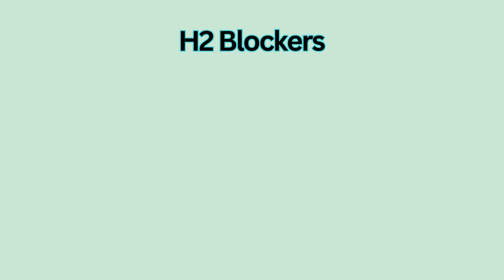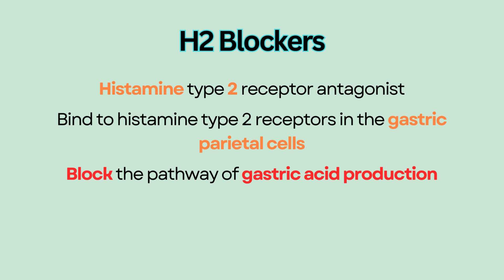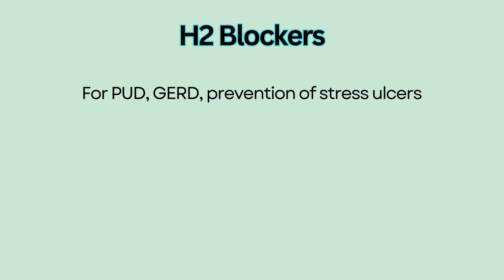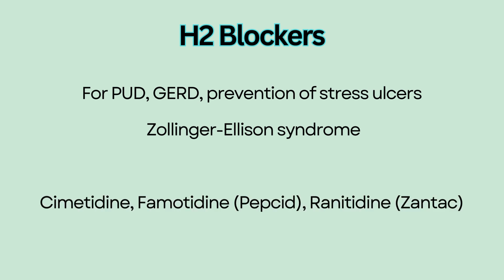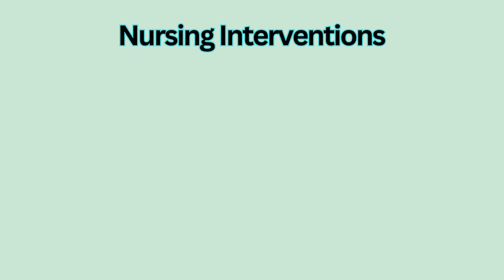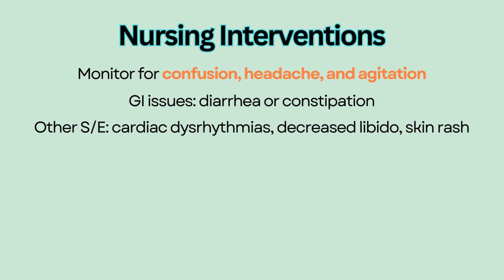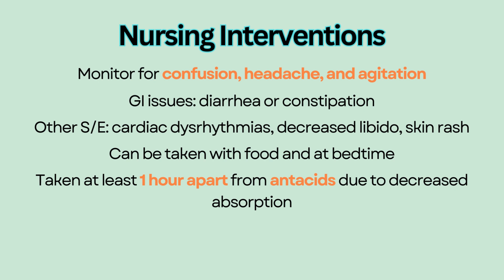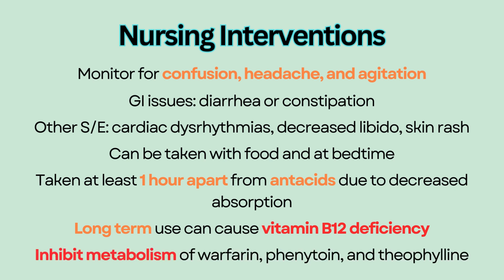H2 Blockers --- NCLEX Nursing Review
H2 Blockers
-Histamine type 2 receptor antagonist.
-Bind to histamine type 2 receptors in the gastric parietal cells and block the pathway of gastric acid production and secretion
-Are "selective" and have little or no effect on histamine type 1 receptors which are activated during allergic reactions.
-Used for peptic ulcer disease, GERD, and prevention of stress ulcers, Zollinger-Ellison syndrome, which causes excess gastric acid production.
-Examples include Cimetidine, Famotidine, and Ranitidine. Note that they all end with the suffix t-i-d-i-n-e.
Nursing interventions.
-H2 blockers can cross the blood-brain barrier and cause CNS side effects such as confusion, headache, and agitation
-GI issues such as diarrhea or constipation
-Other side effects include cardiac dysrhythmias, decreased libido, and skin rash
-H2 blockers can be taken with food and at bedtime. They should be taken at least 1 hour apart from antacids due to decreased absorption.
-Long term use of H2 blockers can cause vitamin B12 deficiency.
-H2 blockers can also inhibit metabolism of warfarin, phenytoin, and theophylline.